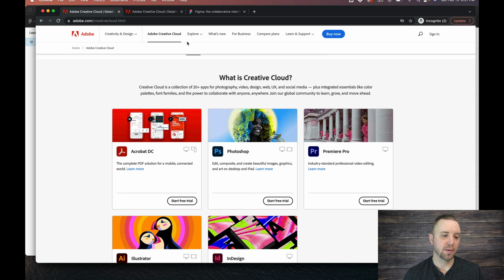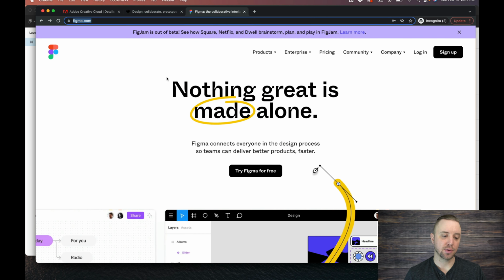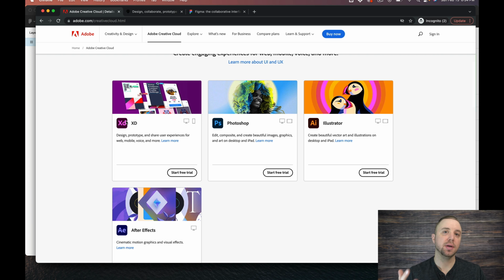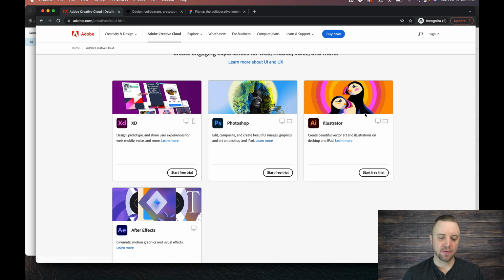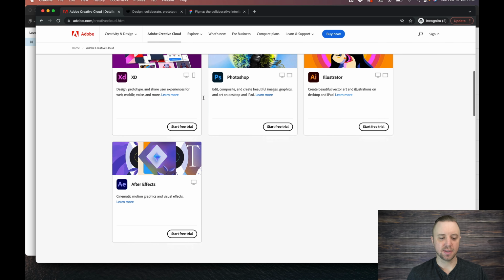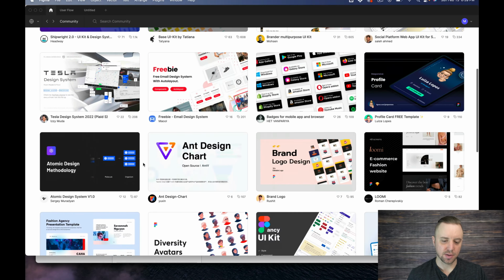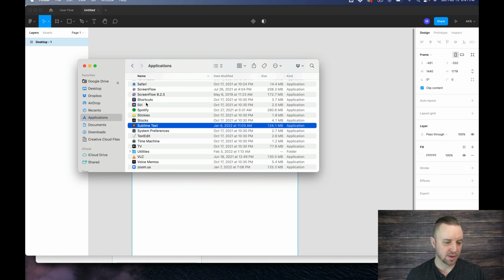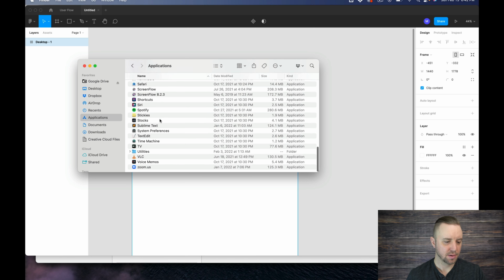My Design Programs Of Choice (Web & UI Design)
Web design tools have grown and changed over the years. Photoshop and Illustrator used to be the top tools used when designing websites. Sketch was one of the first tools released that really focused on user interface design, which was followed up by Figma. I used Photoshop for years, used Sketch for a couple years, and then started used Figma, which is my design tool of choice. Here, we cover a few of the options designers have today and what I'm software I'm currently using.